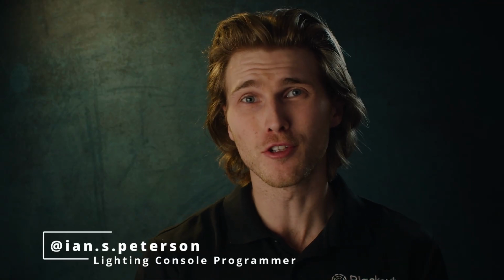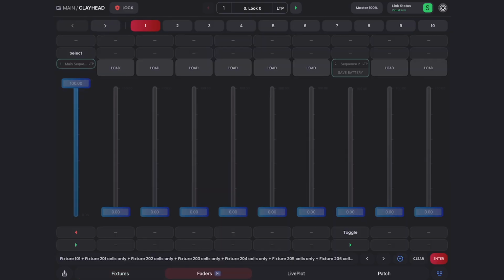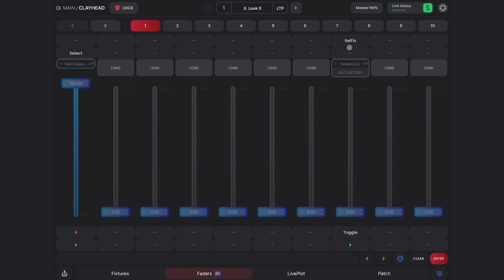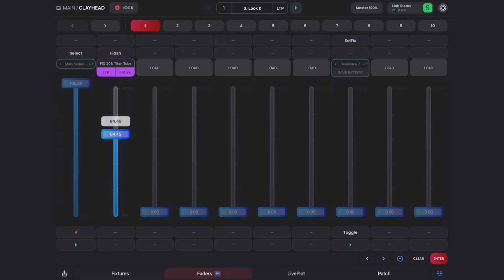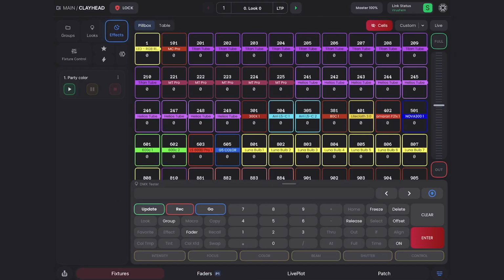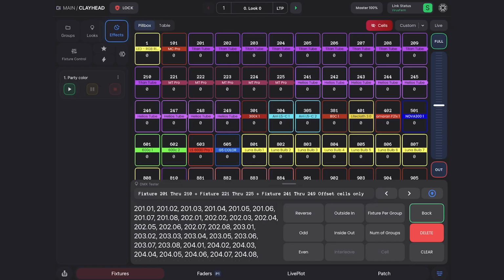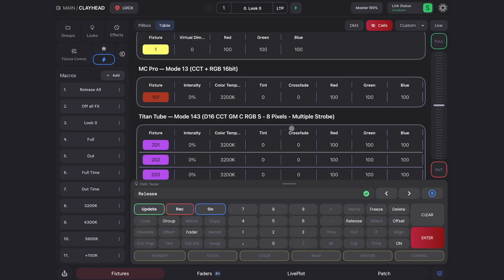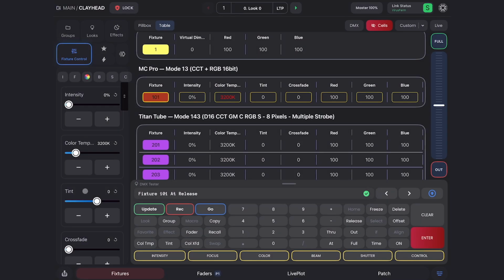Blackout Updates You Might Have Missed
The latest update brings powerful feature improvements for lighting programmers, including enhanced virtual CCT settings, the new SelFix button for faders, upgraded flash button options, refined offset controls, and faster manual value release. Which feature are you most excited about?

0:12 – Virtual color temperature
0:25 – Adding the SelFix button to faders
1:01 – New Flash button types & functionality
1:33 – On & Off, Black buttons
1:47 – Offset menu: Cells only option
2:22 – Faster manual value release & selection tricks

Check out what's NEW in the latest version of Blackout 2.3.4!
Let us know what topics you want to see covered next!